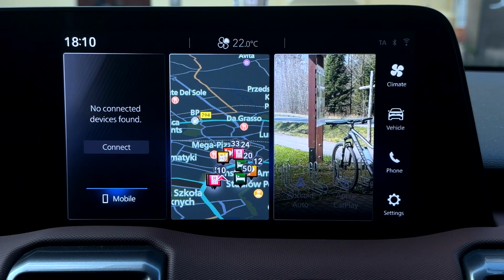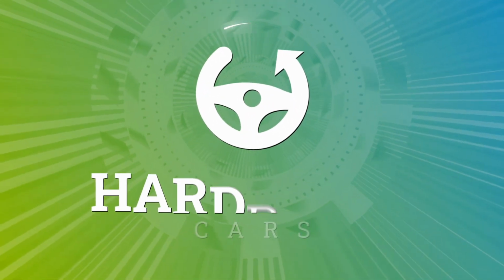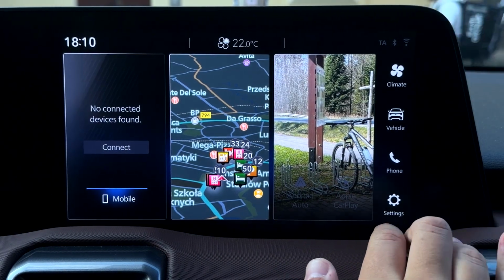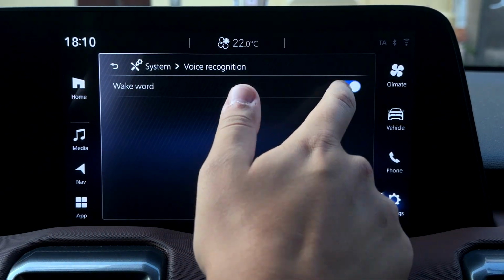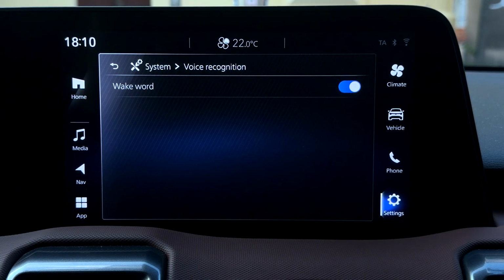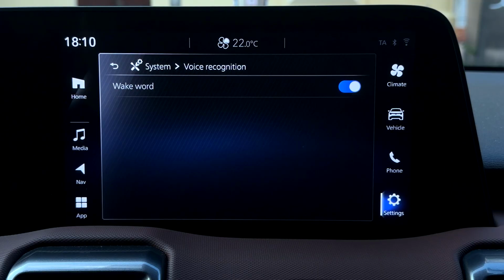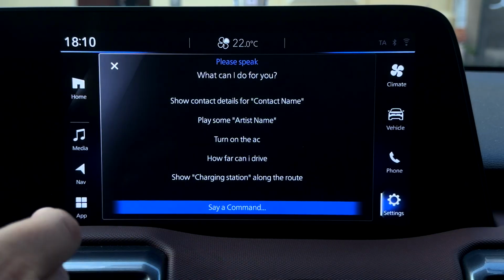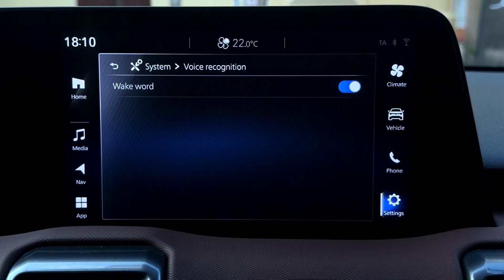SUZUKI – How to Enable/Disable Wake Word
Want to control your Suzuki Vitara with just your voice? In this video I show you how to enable and disable the wake word for voice recognition so you can toggle the feature off in Settings → System → Voice Recognition. This stops the system from listening until you press the steering wheel key, but I also demonstrate re-enabling it so you can use voice commands directly, such as turning on the AC without manual input. Note that the system may glitch if you continue talking while processing a command, but the wake word functionality remains active for subsequent requests.

How to enable/disable wake word on SUZUKI Vitara?
Where is Voice Recognition settings in SUZUKI Vitara?
Can I use wake word to turn on AC in SUZUKI Vitara?

0:00 Go to Settings menu in Suzuki Vitara
0:25 Enable wake word for voice recognition
0:42 Test the wake word functionality
0:53 Outro